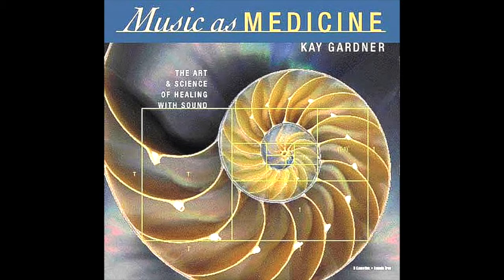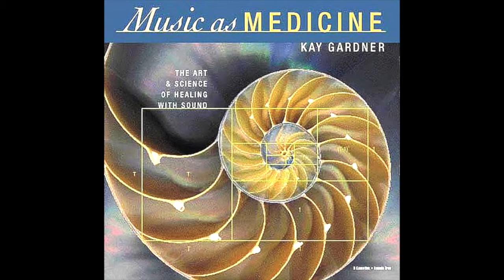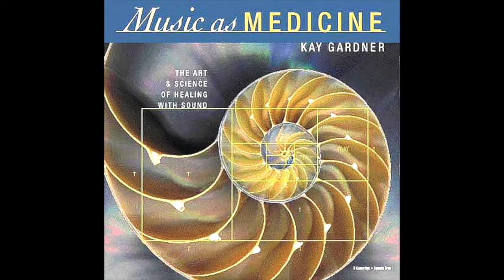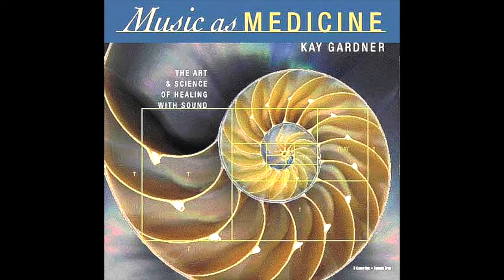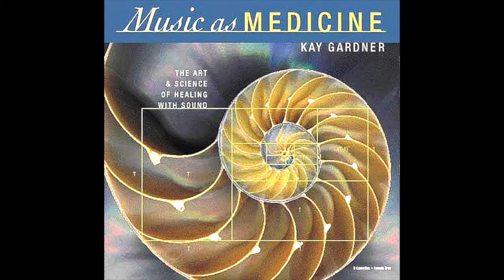Kay Gardner ~ Session Eleven : Musical Color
Instrumental color • Pitch • Loudness • Timbre • The four instrumental families • Where specific instruments touch us physically • Origin myth of the flute • A Rainbow Path • Third Eye meditation •